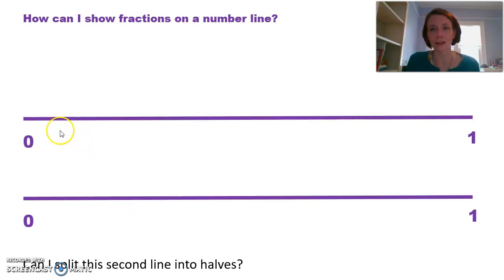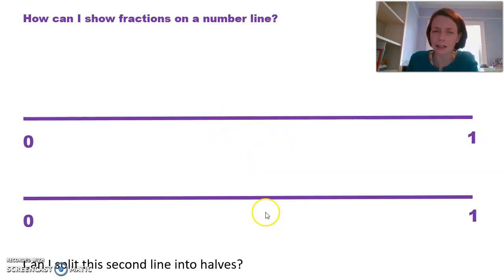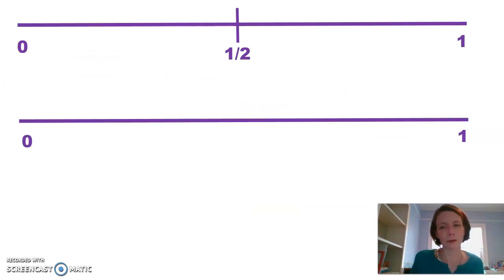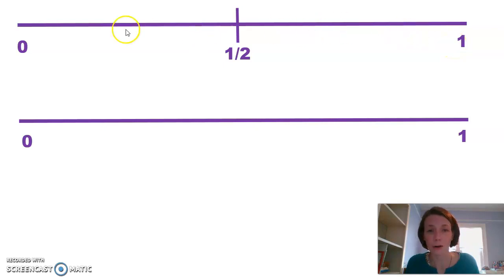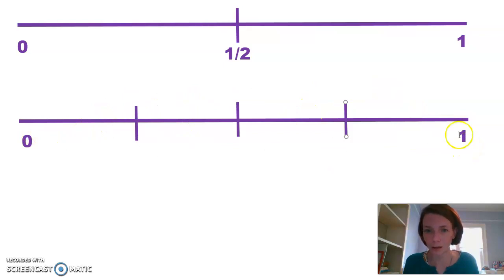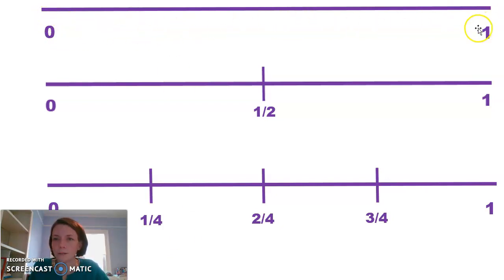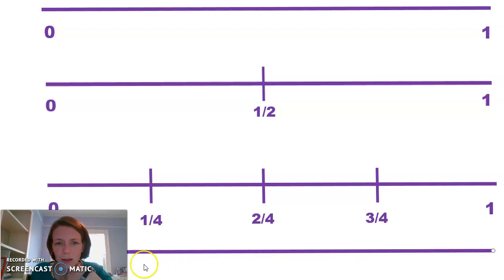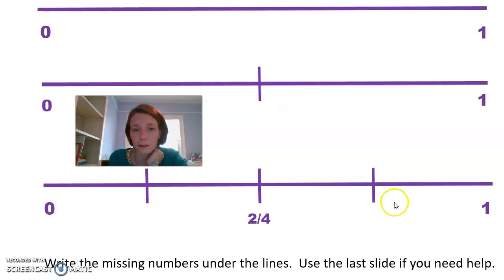Numberline Fractions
How to make fractions on the numberline, and how to complete your math assignment for Fri, Apr 3